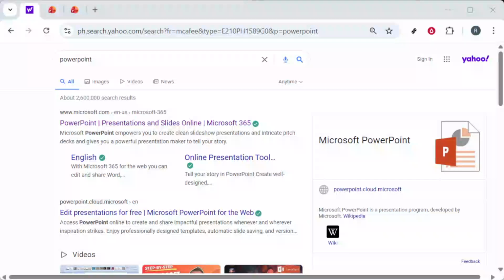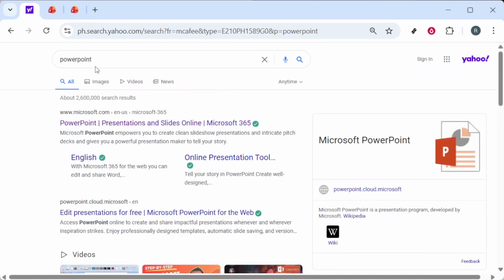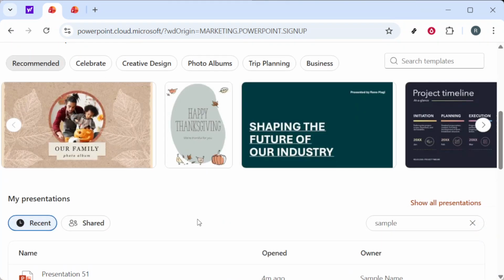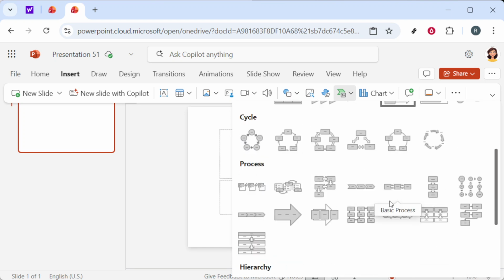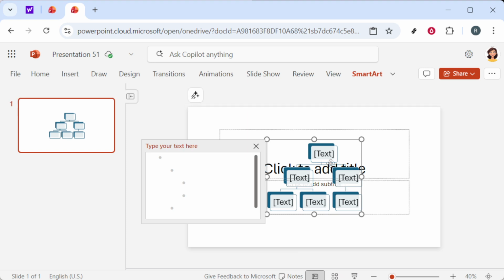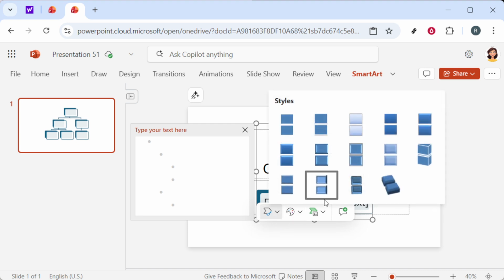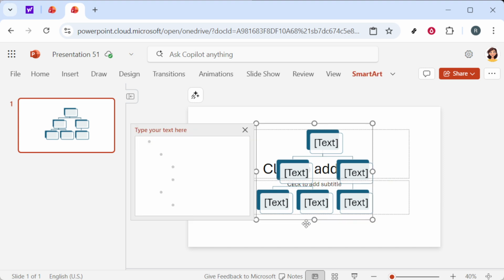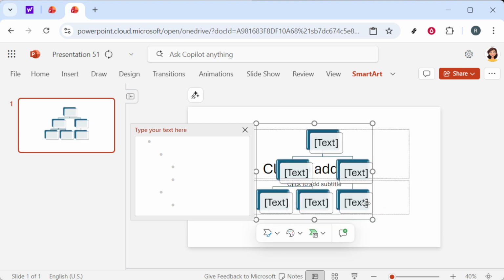How To Make Flowcharts In Powerpoint (Step-by-Step)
Flowcharts help explain processes clearly in presentations. PowerPoint provides shapes and connectors to build professional flowcharts. Using flowcharts makes complex information easier to understand. They help organize ideas visually for your audience.

🔷 Insert shapes
➡️ Add connectors
📊 Build layout
✅ Clarify process